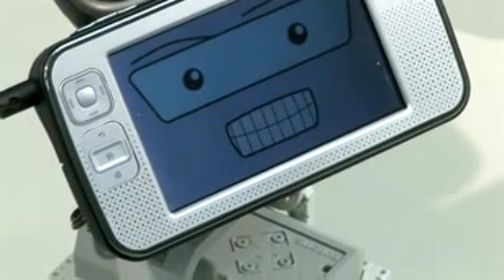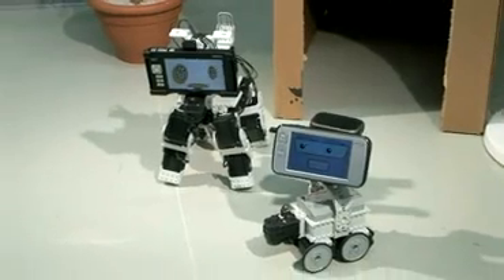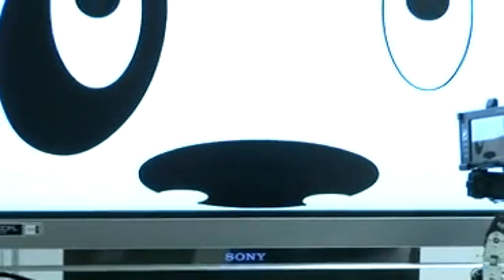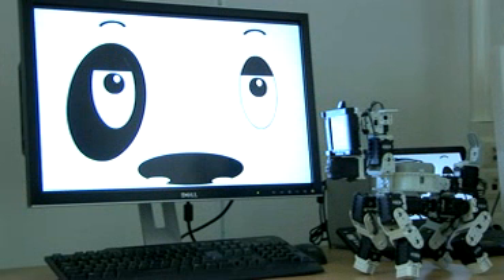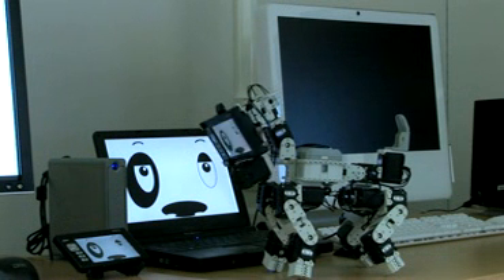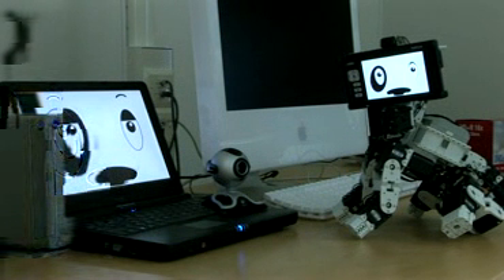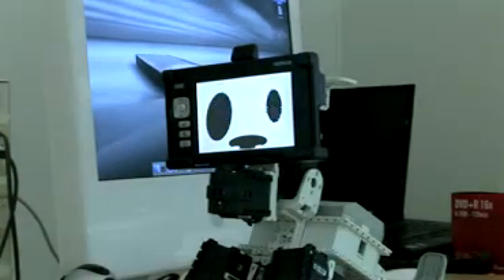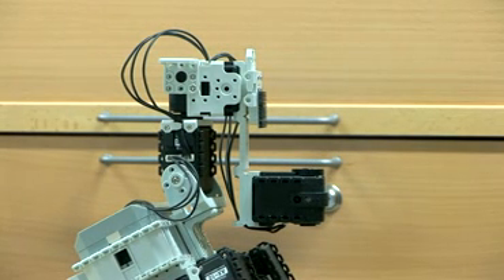Puppy robot 3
Puppy and rover robot with N800 Internet Tablet as head and remote controller. Video from robot head is transferred to remote controller via Internet. Please propose a name for the puppy.